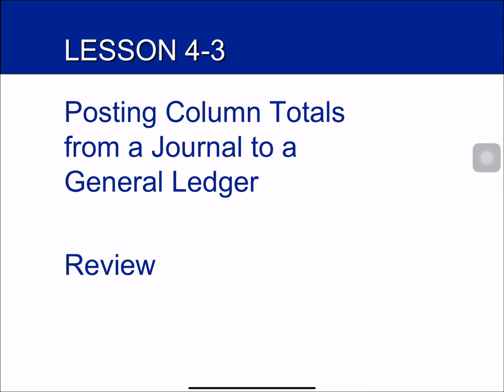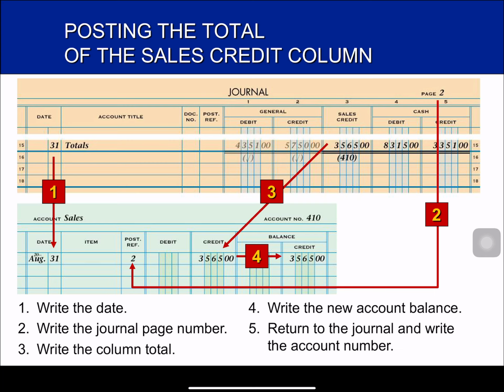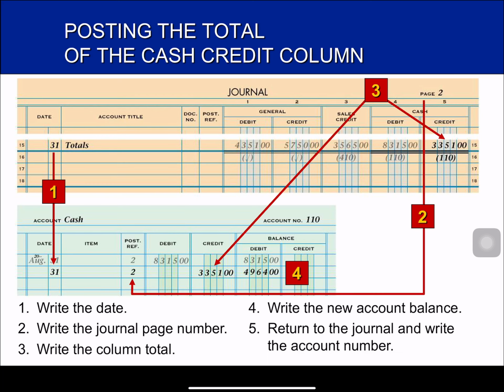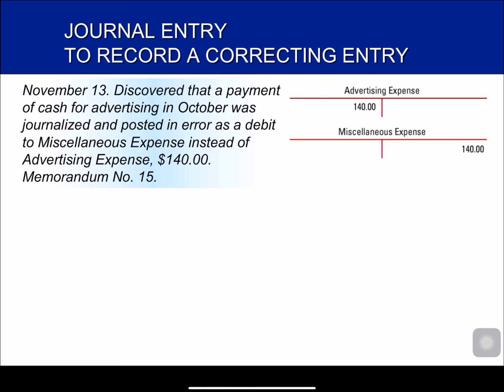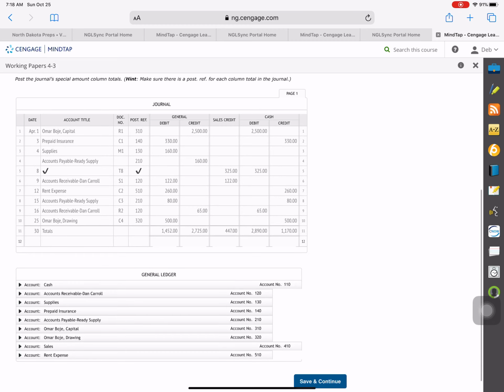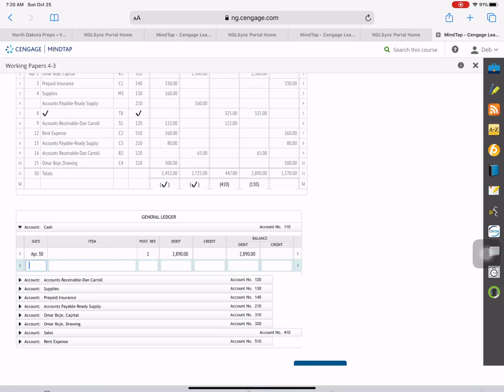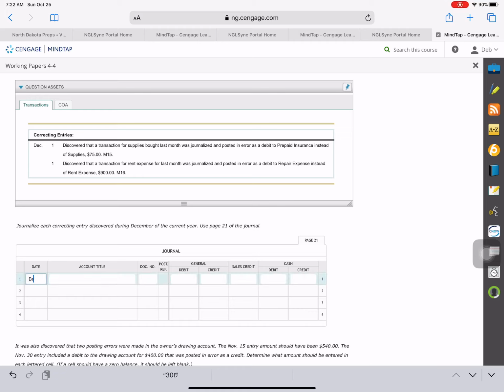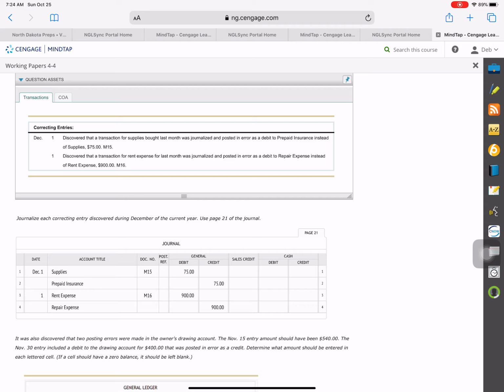Accounting Chapter 4 - Lessons 3 & 4 Lecture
Accounting Chapter 4
Lessons 3 & 4 Lecture
Online Learning
Fall 2020